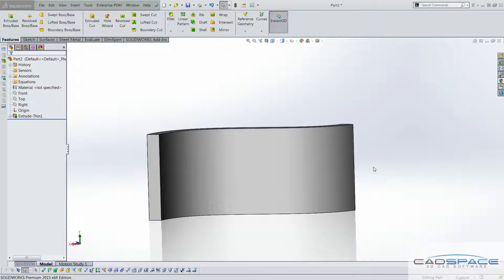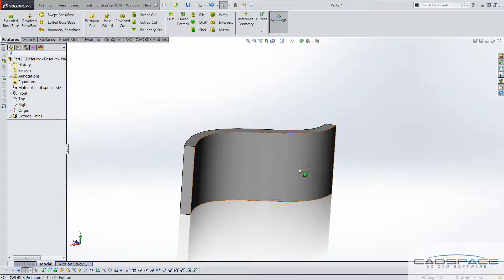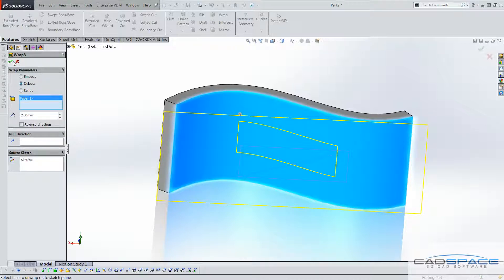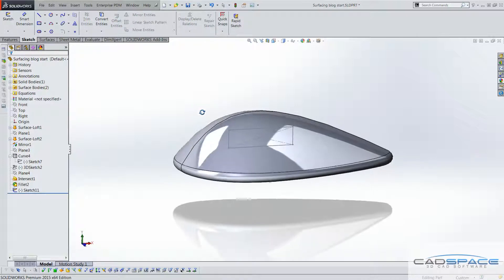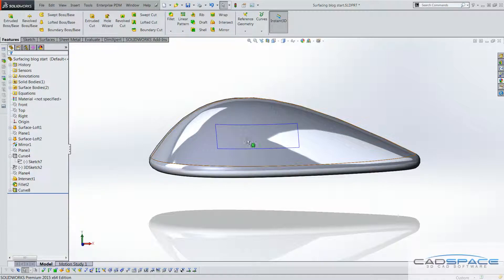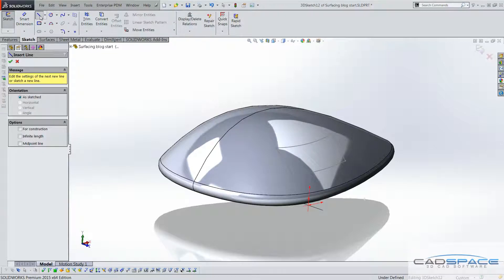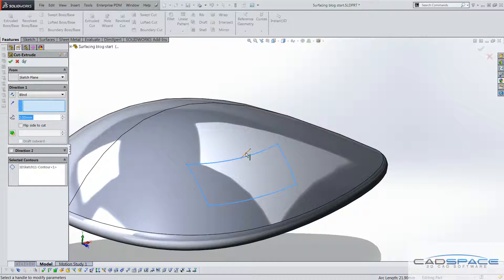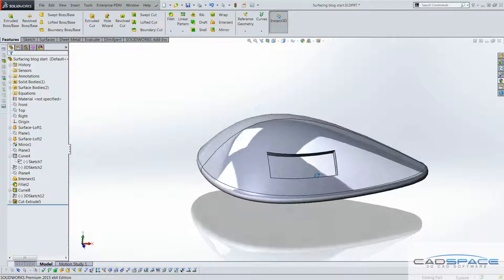Surfacing Tips and Tricks Video 2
In this video, Ian demonstrates both the standard Wrap feature for debossing, embossing or scribing a part then goes on to show a more advanced projected curve method over a complex surface.